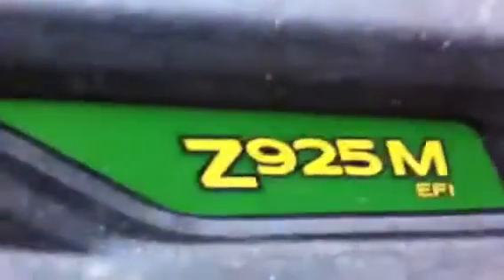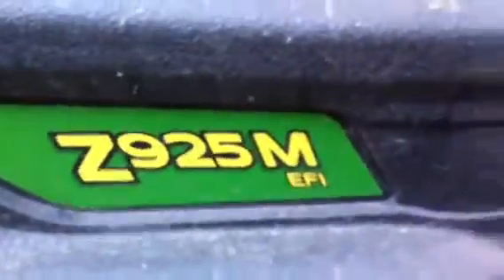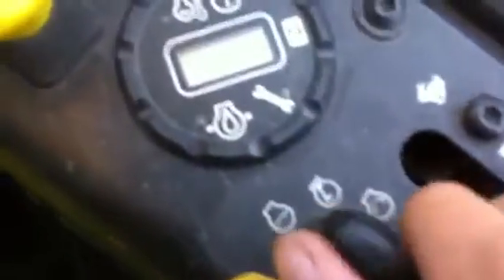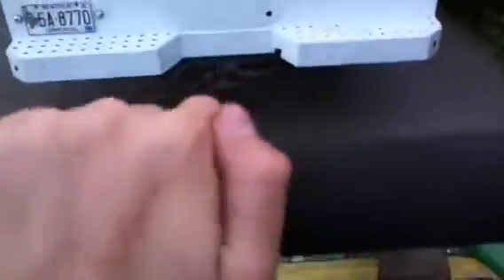John Deere Z925M Overview